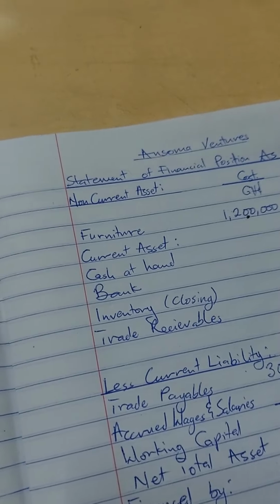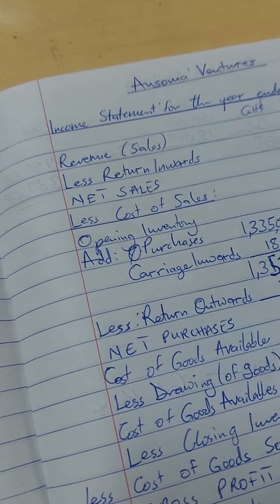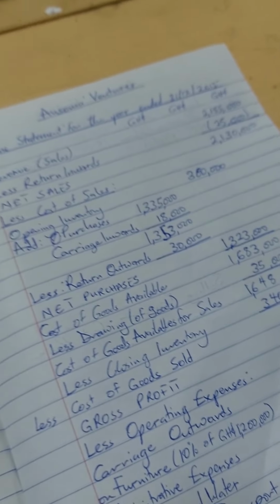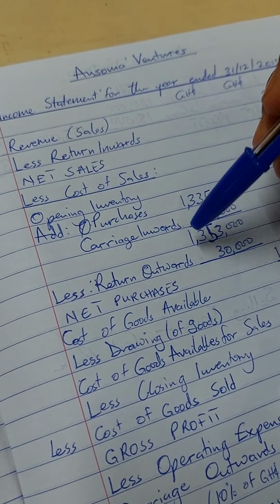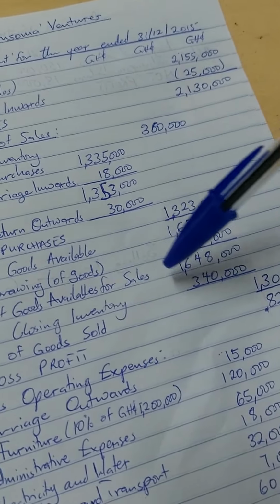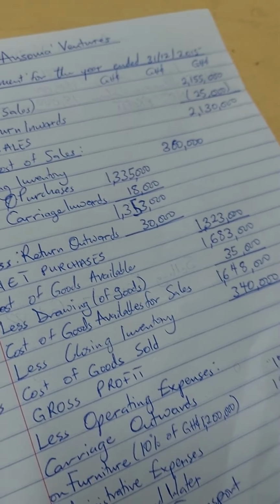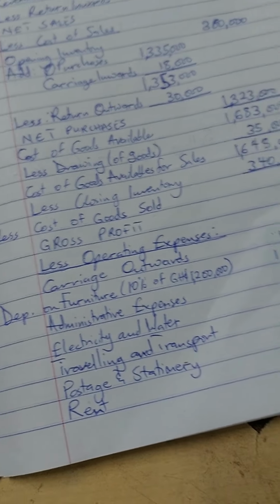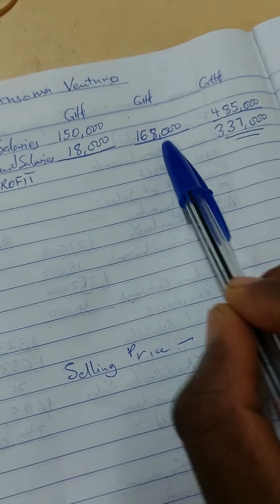Final Account for Sole Proprietorship Accounting